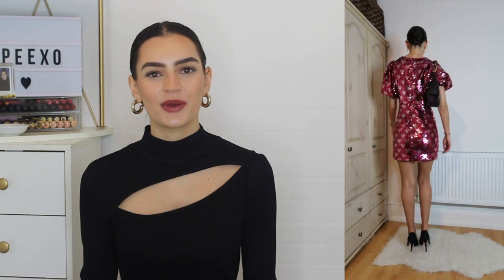Autumn & Winter Wedding Guest Outfits | Peexo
Winter wedding guest outfits! If you're attending any wedding celebrations this autumn/winter, here are three wedding guest outfit ideas for this season.

IN THIS VIDEO:
Outfit 1.

Outfit 2.

Outfit 3.